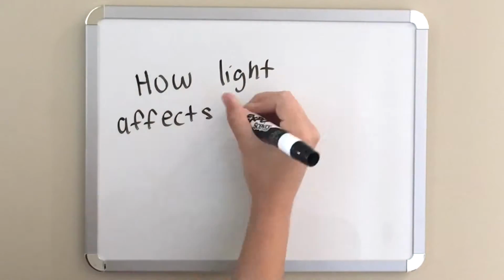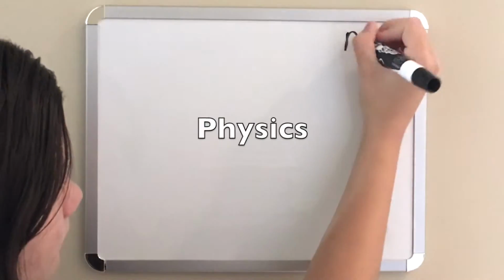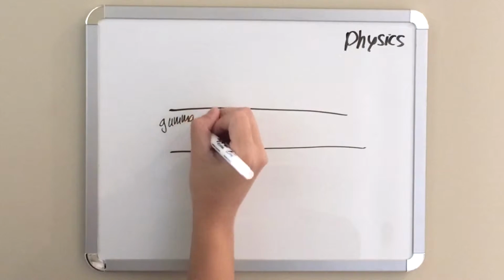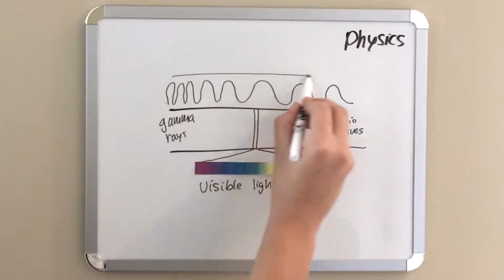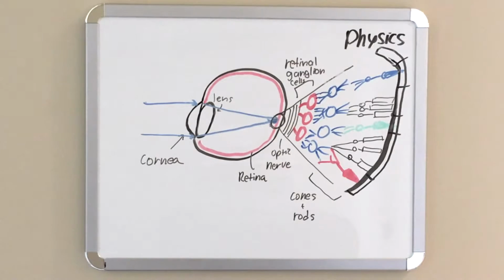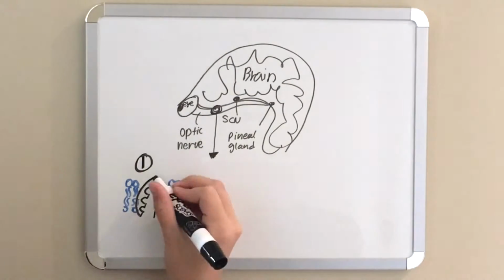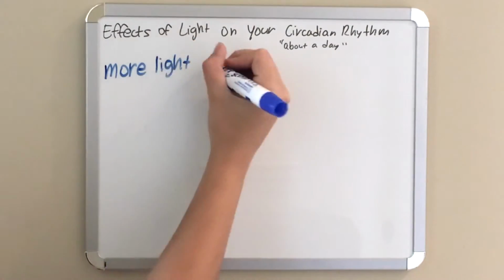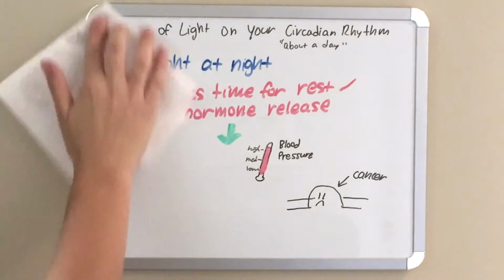Don’t Take These Effects Lightly... How Light Affects Your Circadian Rhythm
How Light Affects Your Circadian Rhythm
PCB2H Final
Mary Bernadett